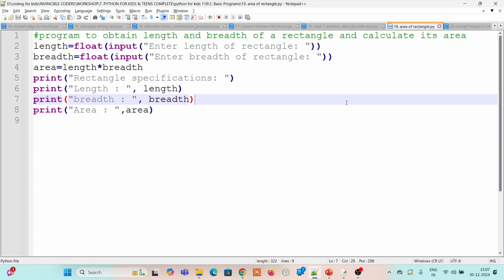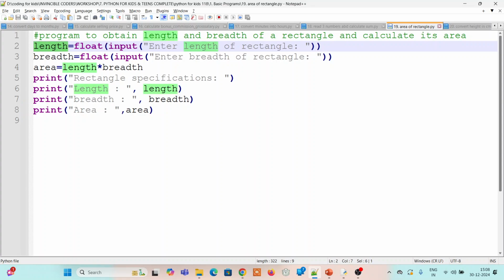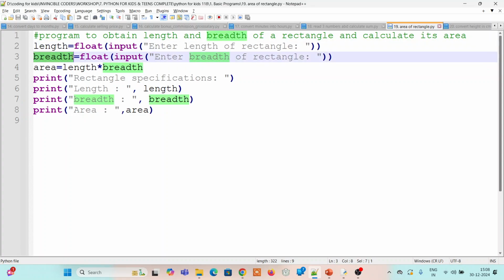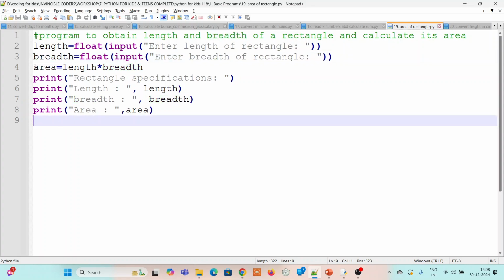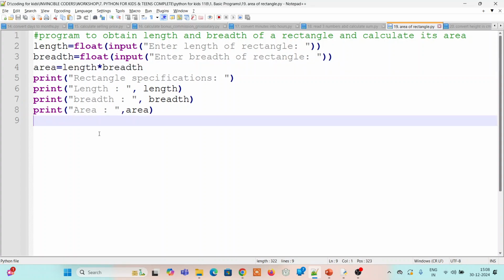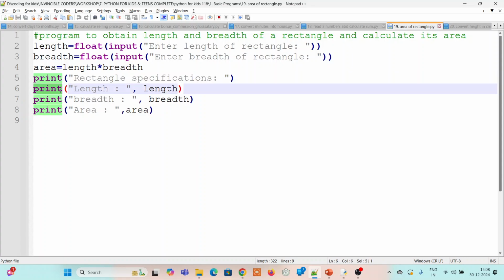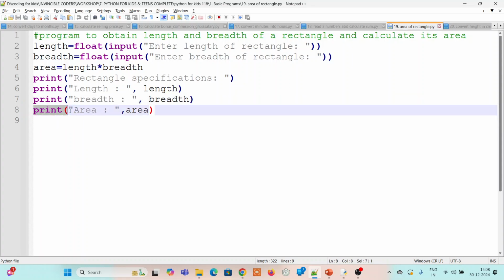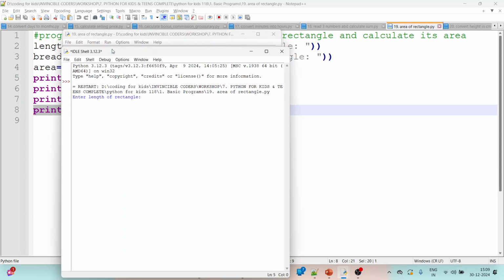Program to calculate the area of rectangle in Python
This video will help you understand how to calculate the area of rectangle in Python.